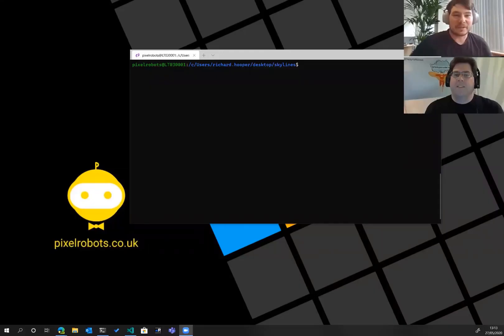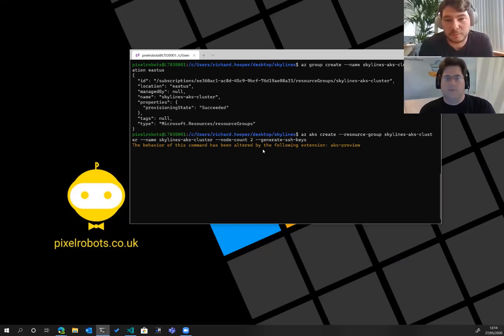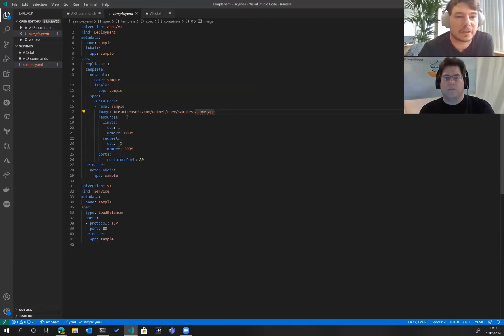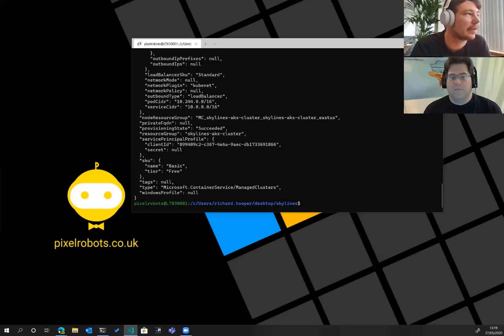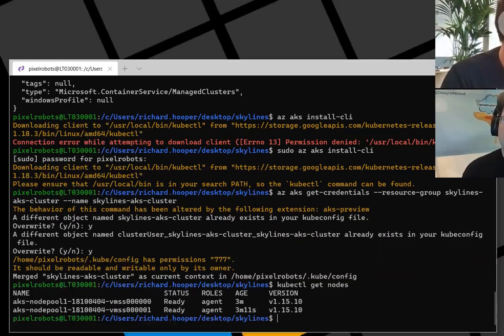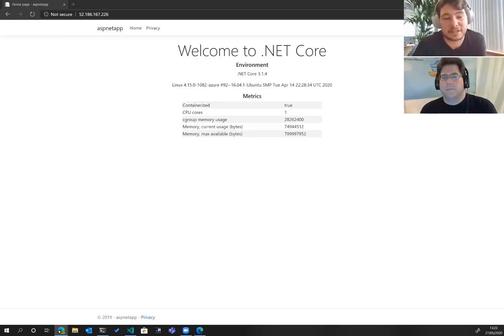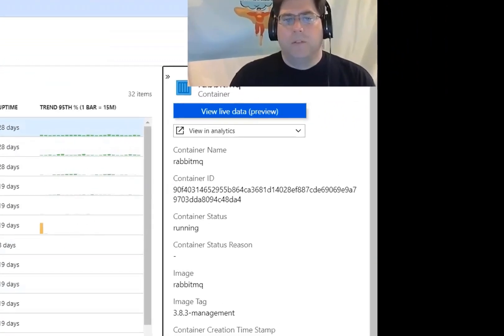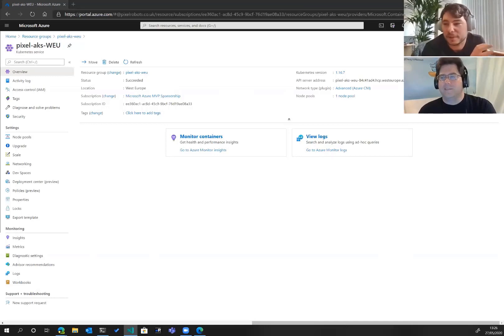Azure Kubernetes Service (AKS) - Richard Hooper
In this Skylines Summer Session, Richard Hooper, aka Pixel Robots, is interviewed by Dwayne Natwick and discusses:
- The hype around Azure Kubernetes Service (AKS)
- Benefits of using AKS
- Demo: Creating an AKS Cluster
- Resources to learn about AKS
- About the name "Pixel Robots"
- Is Richard Hooper the world's biggest Disney fan?
- Richard's Azure community involvement